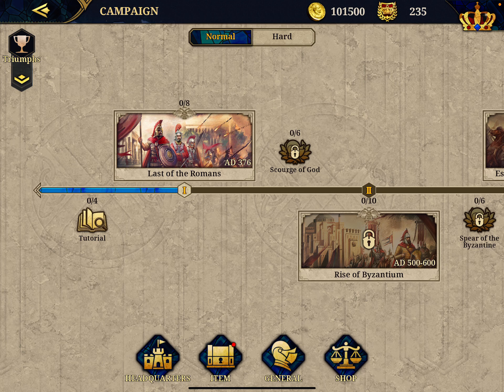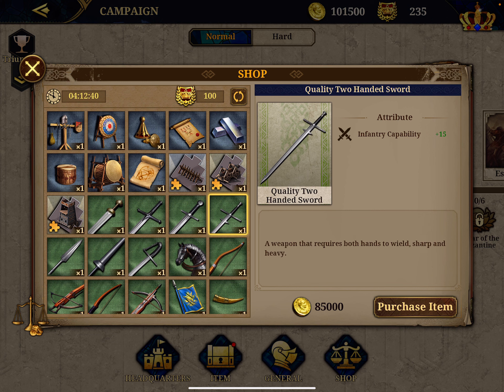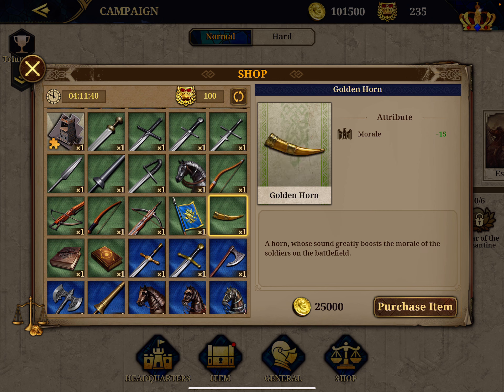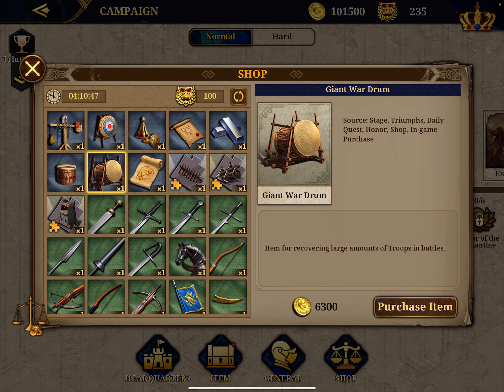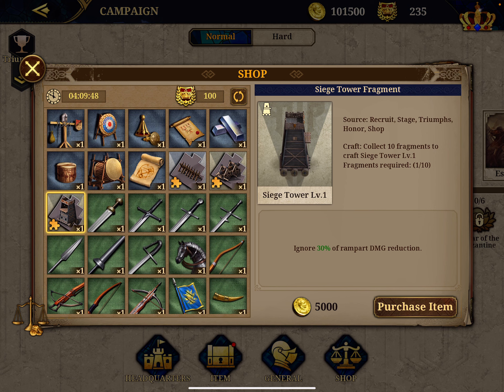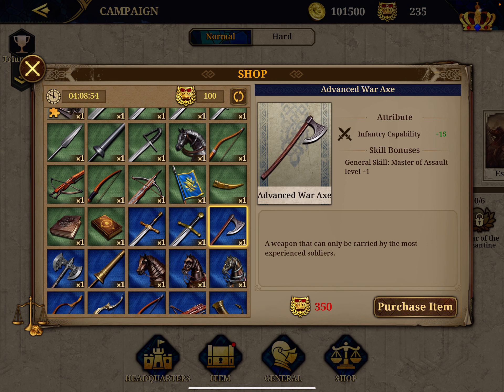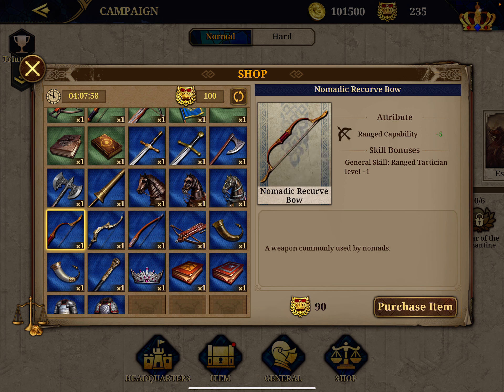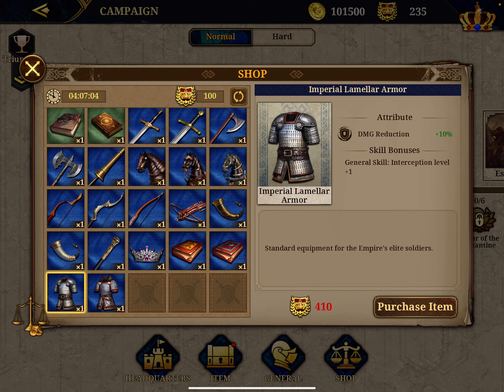European War 7 (EW7): Guide, All You Need to Know About Items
For now it's just the Beta version, available only for iOS users in Canada, Thailand, Korea, Italy, Russia, Poland, Vietnam and France. Soon the other versions will be released.

Subtitles are available in Arabic, Chinese, French, Hindi, Indonesian, Italian, Polish, Portuguese, Russian, Spanish, Thai, Turkish and Vietnamese.